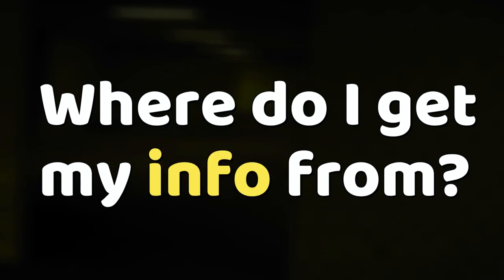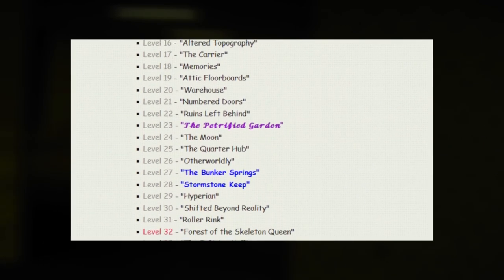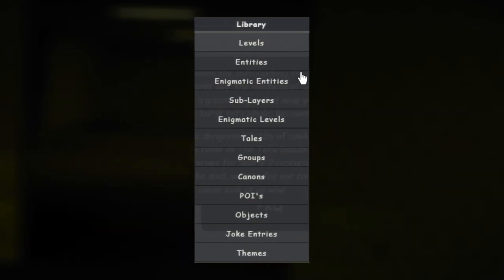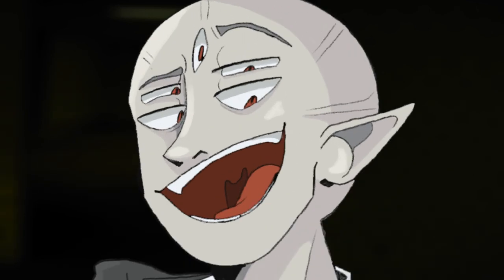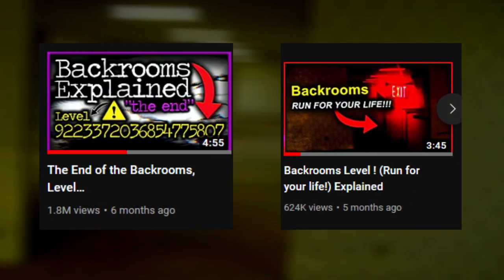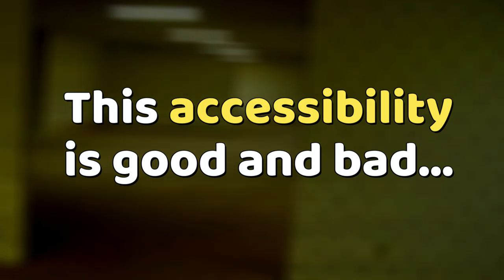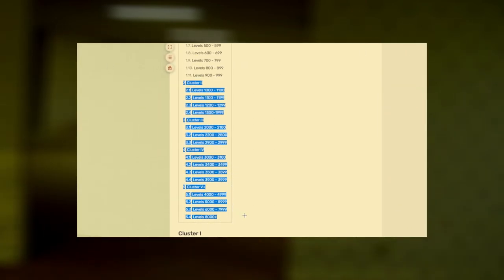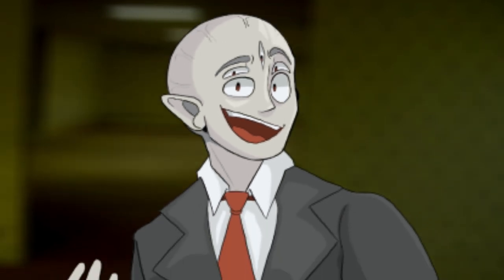Where Does Backrooms Information Come From?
Hey everyone! In this video I talk about the Backrooms timelines/canons! Enjoy :)

by TheRelaxedMovement.

 (👍 ͡▀̿ ̿ ͜ʖ ͡▀̿ ̿ )👍

backrooms, backrooms levels, broogli, backrooms timeline, backrooms kane pixel, broogli backrooms